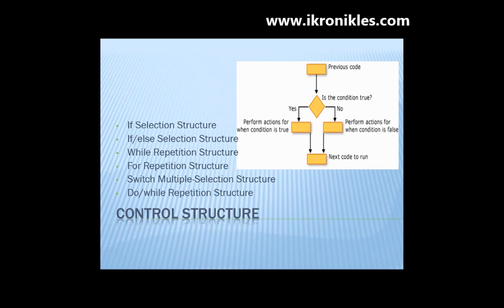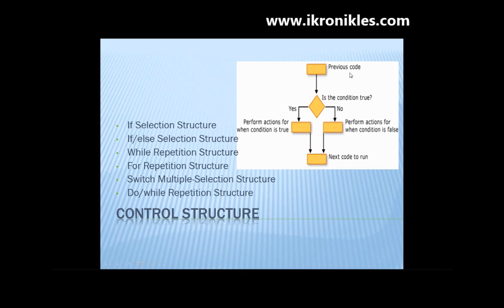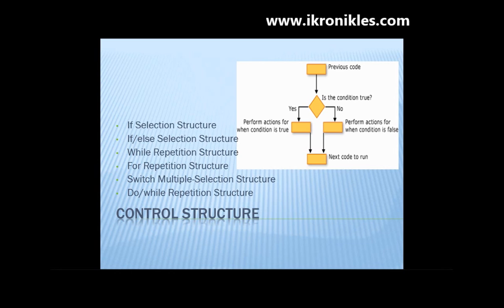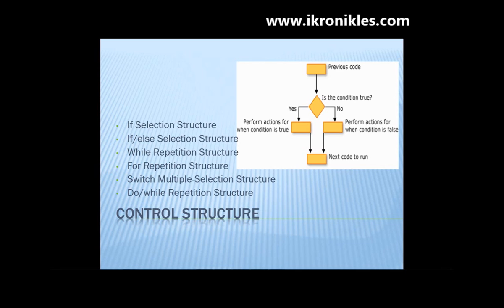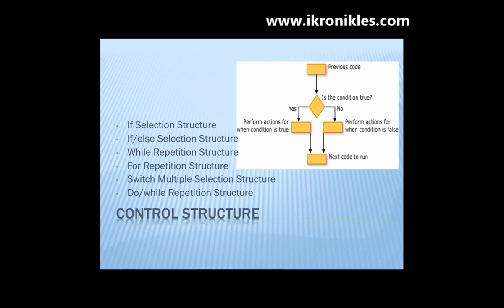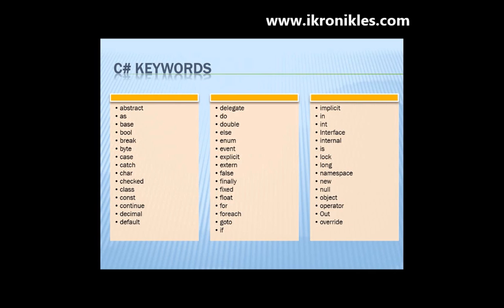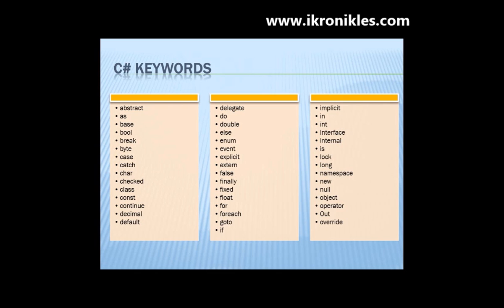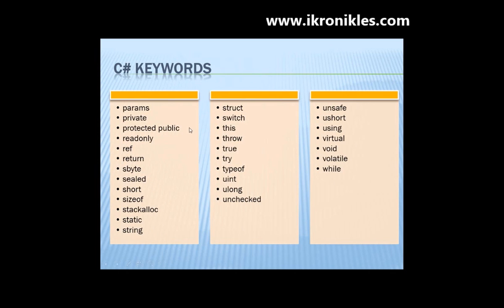Lesson 11 Control Structures